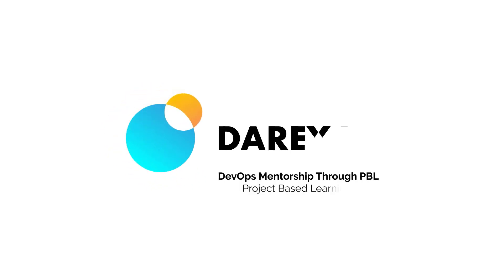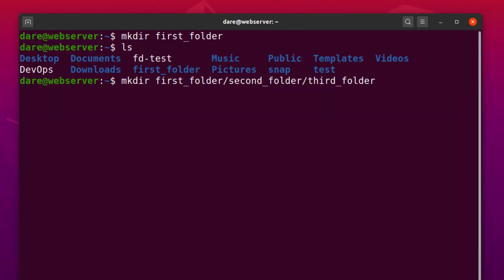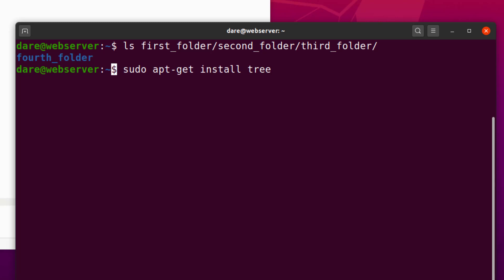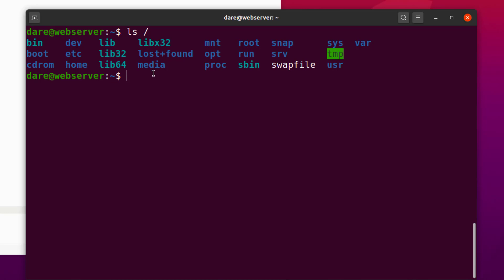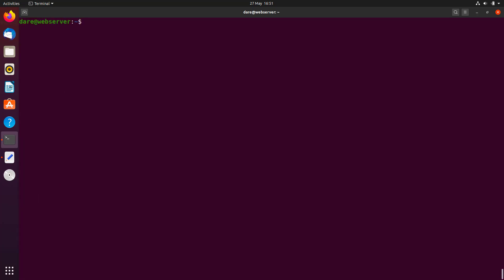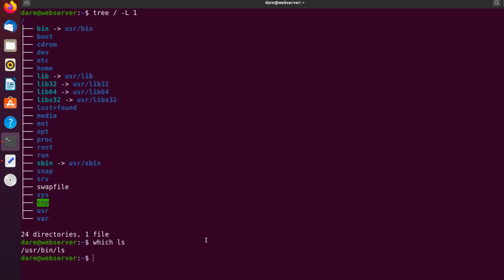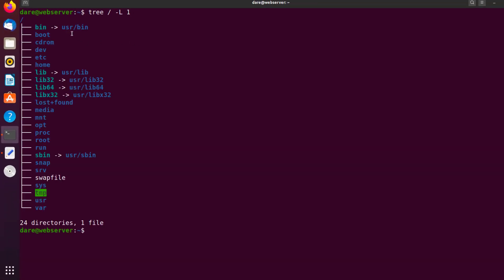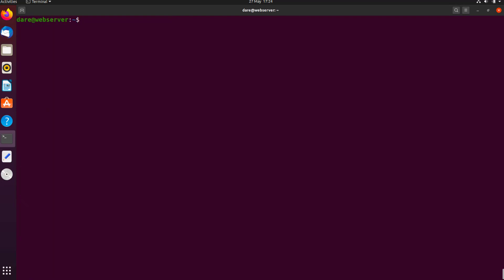13. Understanding Directory Tree Structure on Linux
DAREY.IO DevOps Bootcamp & Mentorship Program

This video is the first in a series that goes through each of the directories on the Linux server. You will understand the “Directory Tree Structure in LINUX” and begin to gain a deep understanding of what the file systems are used for.

Timestamps:
00.00 Intro
00:40 Directory Tree in LINUX
01:13 Parent-Child Model
01:21 "mkdir command"
03:40 How to use "sudo command" to install software on Ubuntu terminal
04:35 Root folder in Ubuntu Terminal
05:25 Folder/Directories tree in LINUX
07:24 bin - usr/bin
08:14 How to use “Which Command”
09:13 How to use “The Cat Command”
10:10 Tree Command
10:59 Shortcut to “Previous Command on Linux”
11:19 How to use “bin on Linux terminal”
12:18 How to create “usr bin folder”
12:31 Wrap up